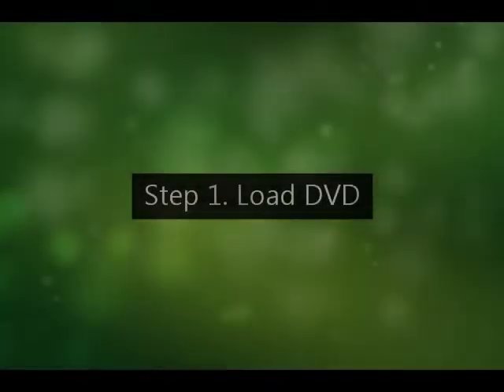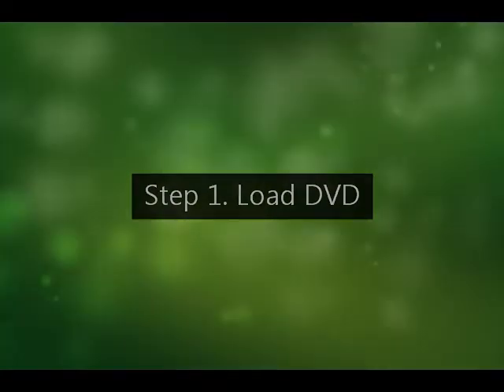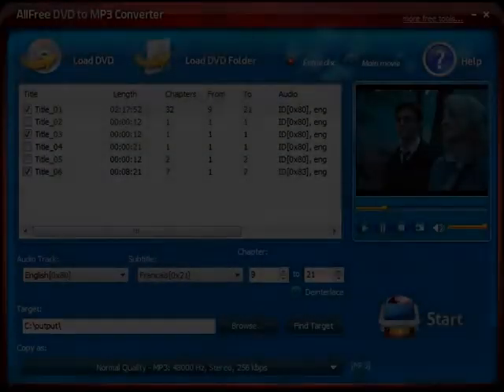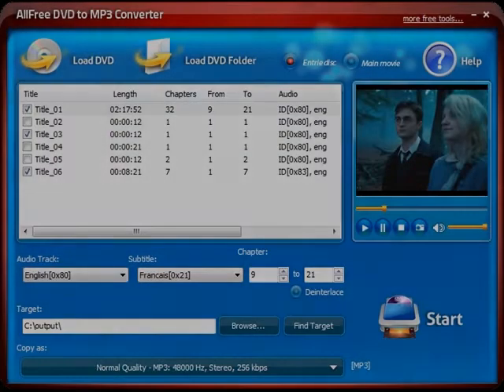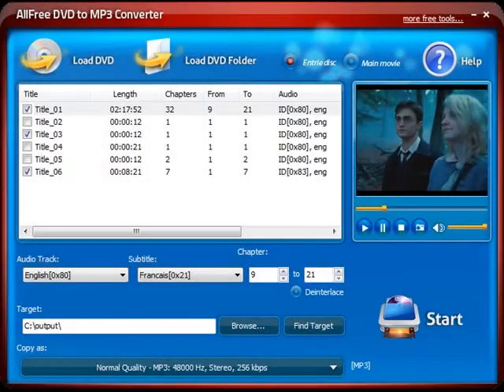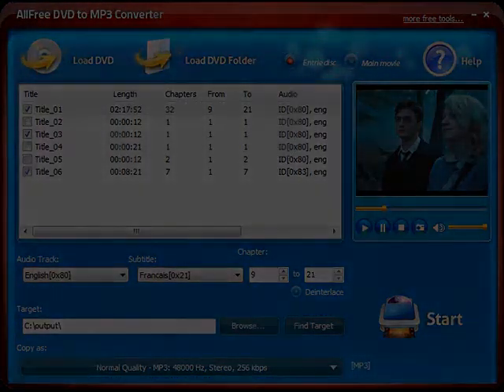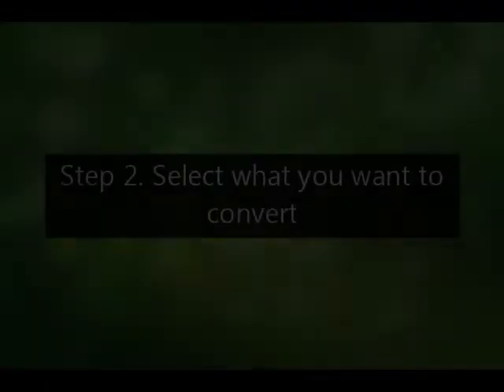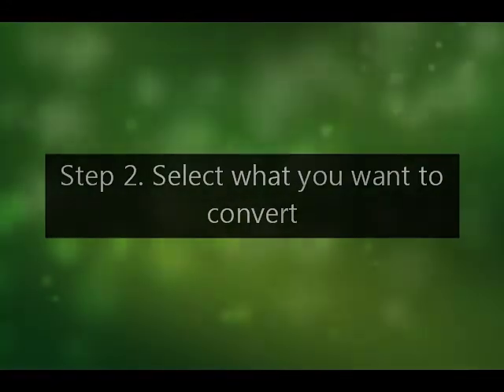How to Convert DVD to MP3 with No Cost [BEST WAY]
to get more information.

All Free DVD to MP3 converter can extract audios out of DVD to enjoy on your music players  anywhere.

1. Load DVD;

2. Select what you want to convert;

3. Specify output settings.